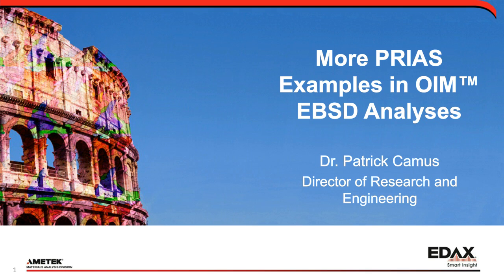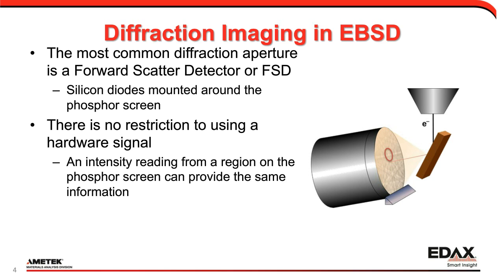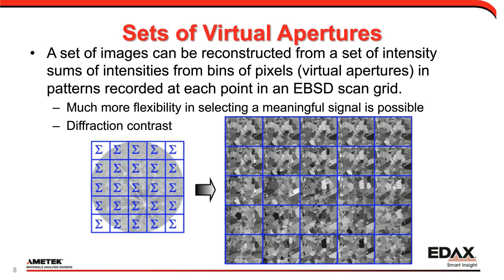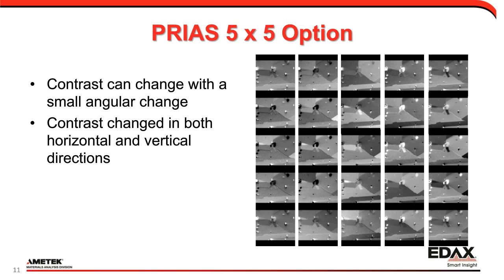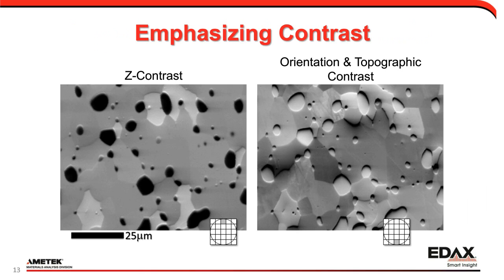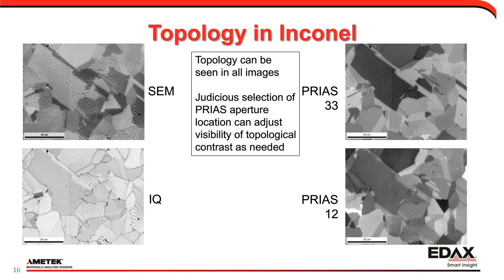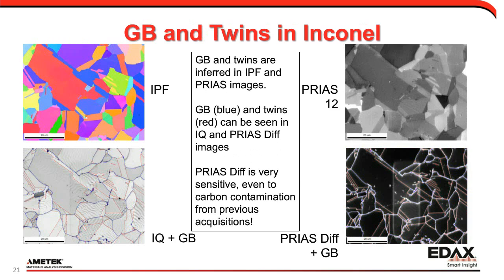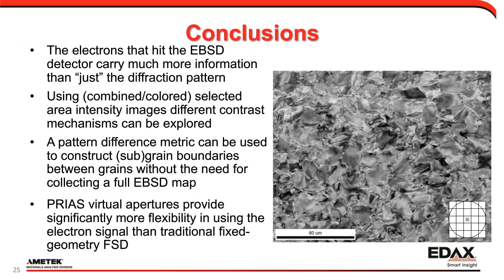Imaging Examples with EBSD and PRIAS™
In this webinar, we discuss PRIAS™, a forward scatter electron imaging method where the user can select any size or position of the virtual imaging location. This provides much flexibility is separating different contributions to the image for the best interpretation. A variety of example images are provided to show some of the strengths of the PRIAS™ imaging method.